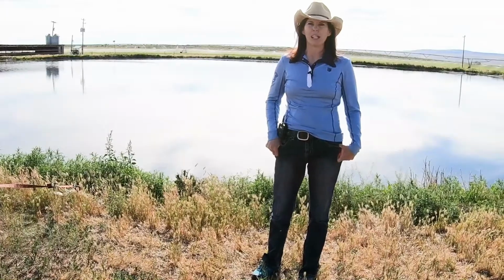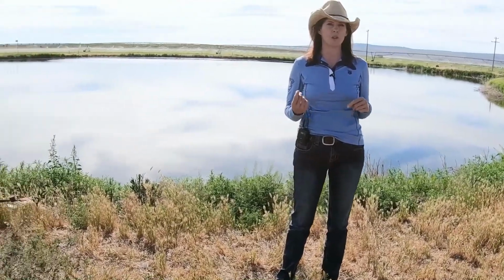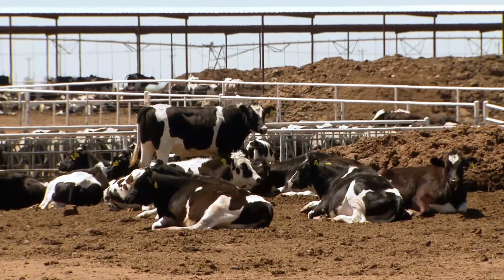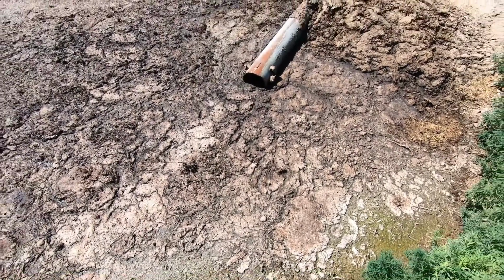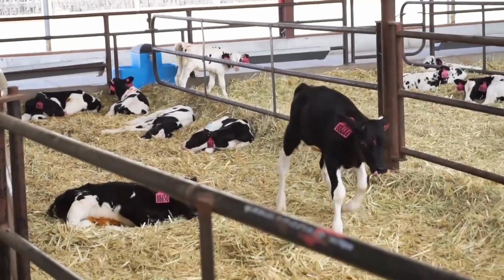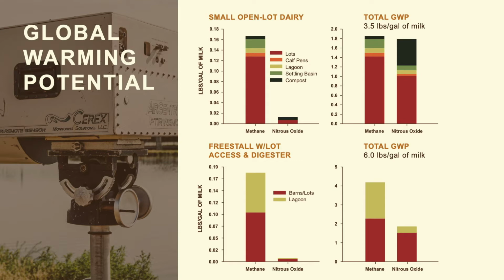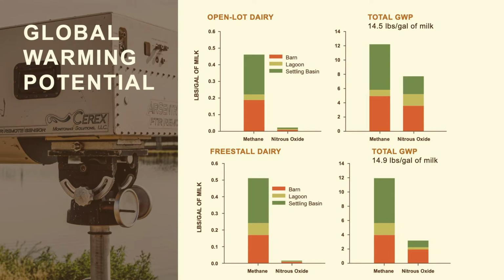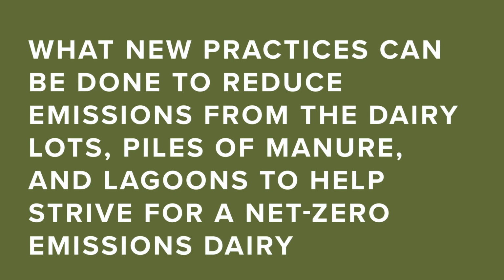On Farm Emissions